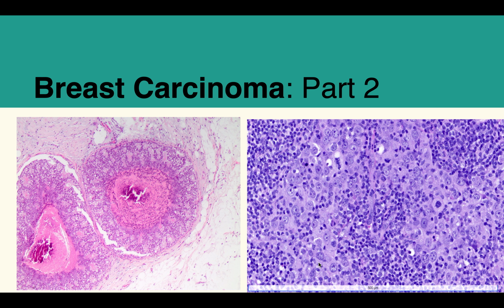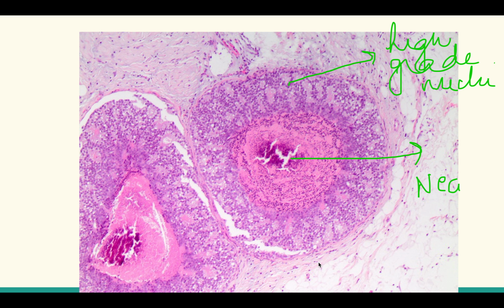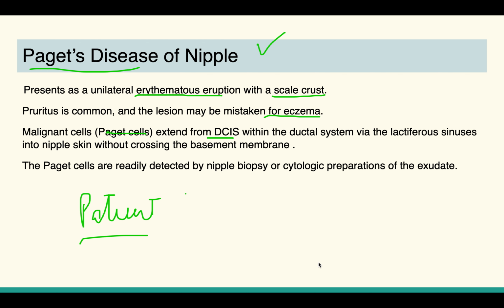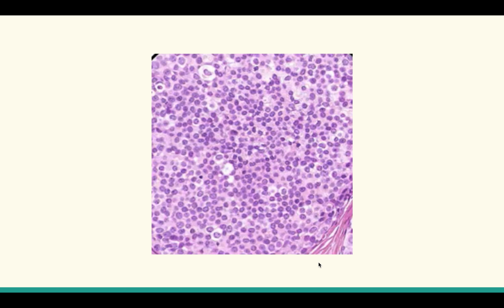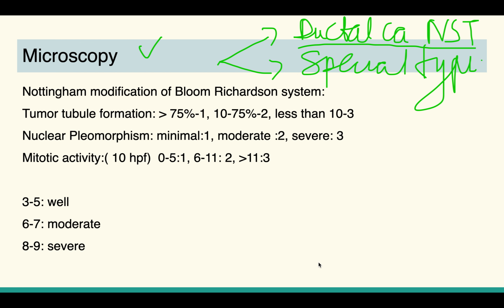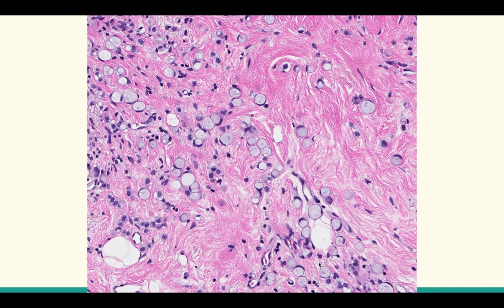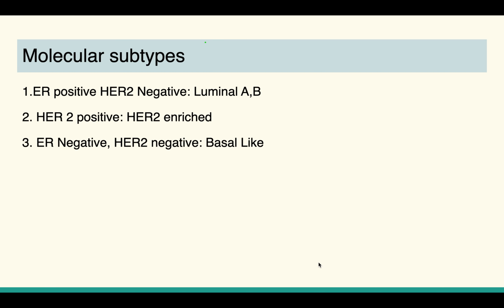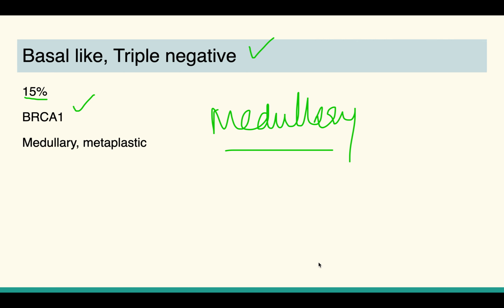Breast Carcinoma Part 2